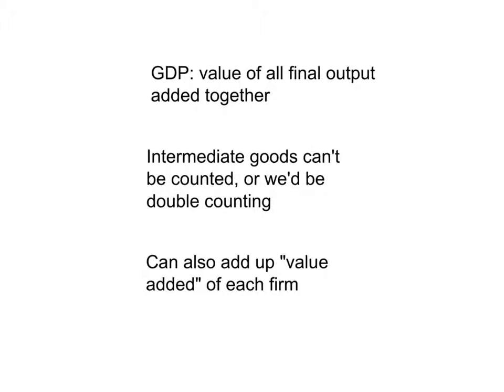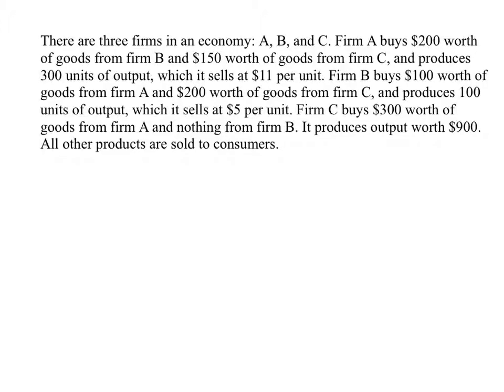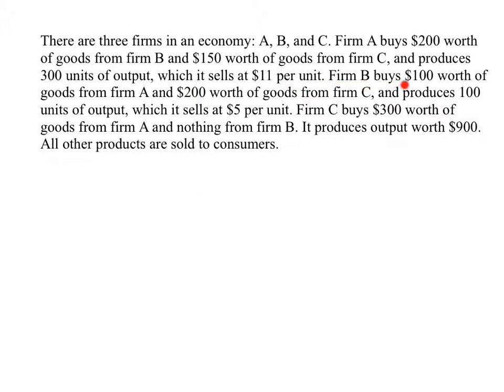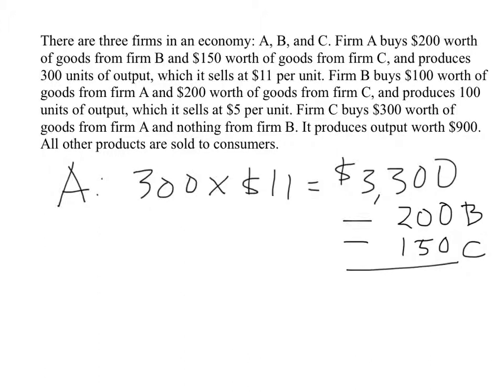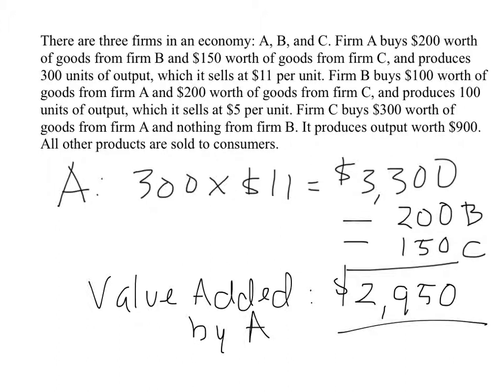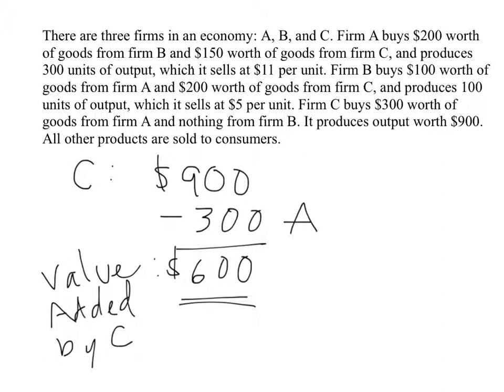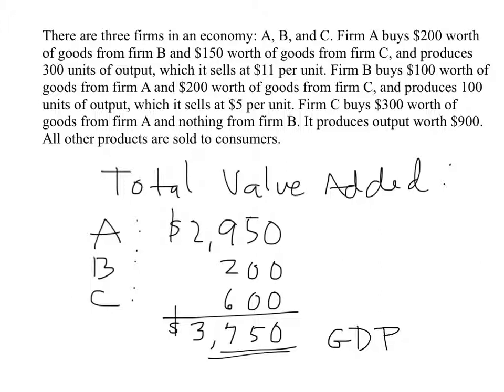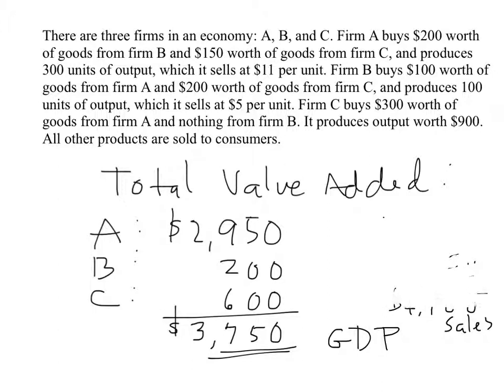Bertaux's Hint 2A Value Added and GDP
Value Added and GDP